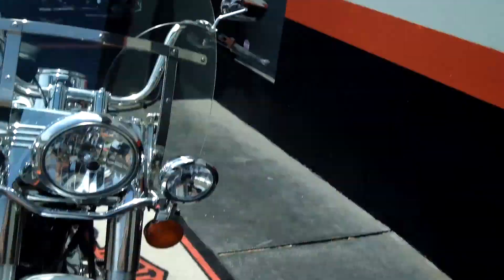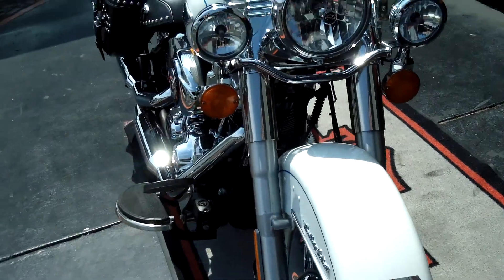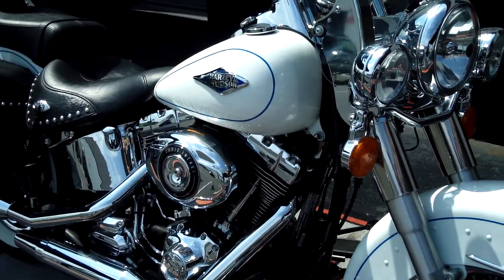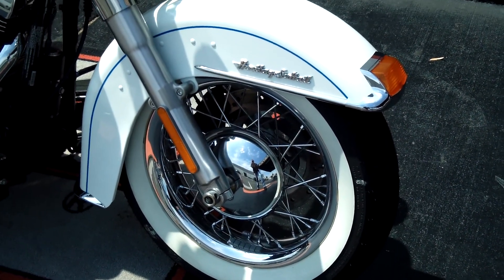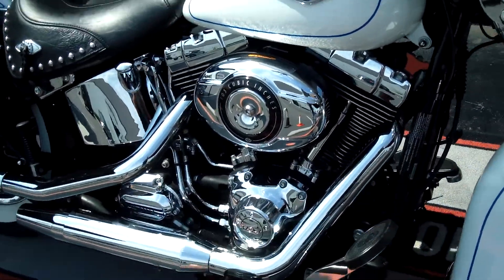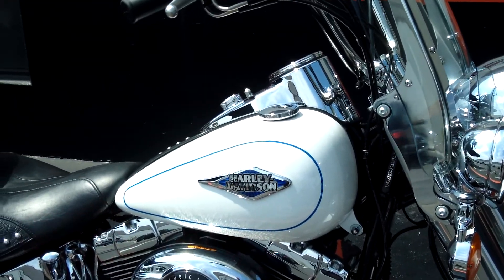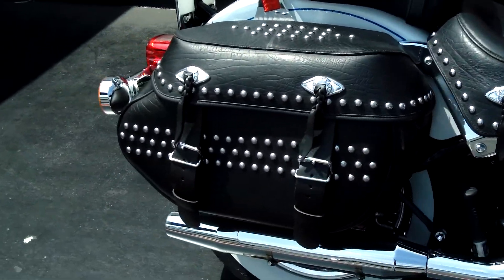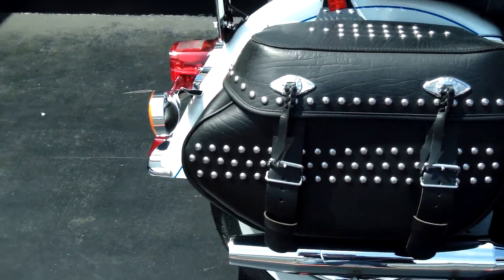Shannon's new Heritage Softail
From Larry Kane San Diego Harley-Davidson